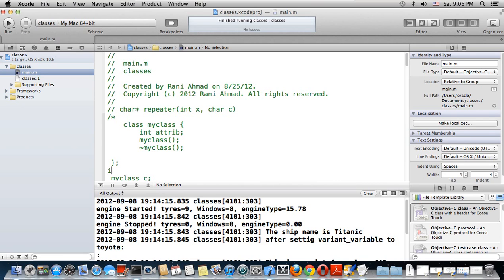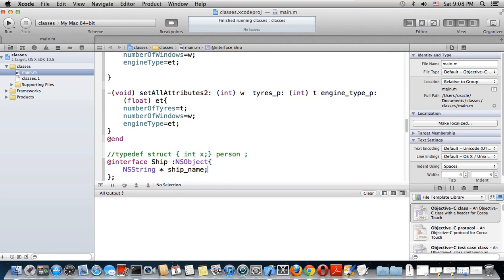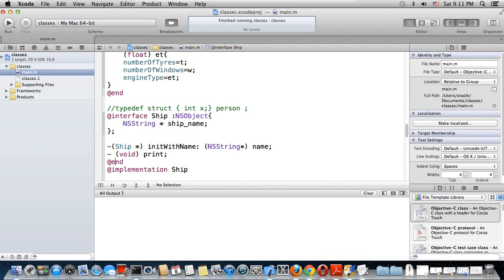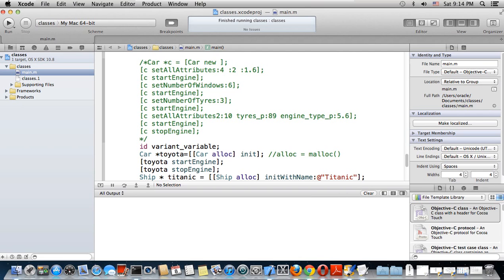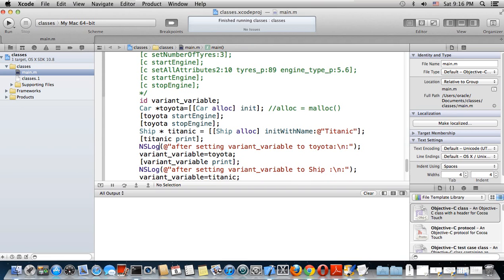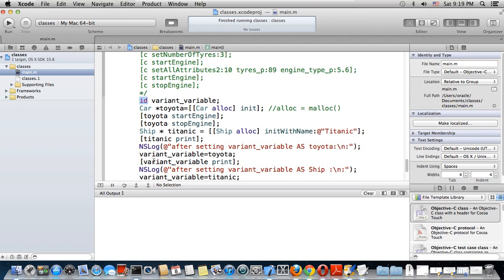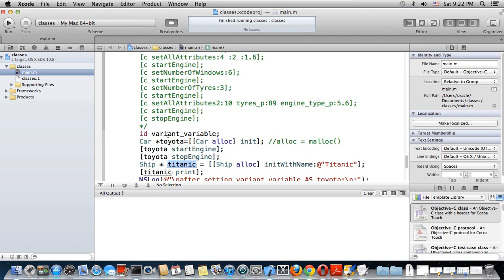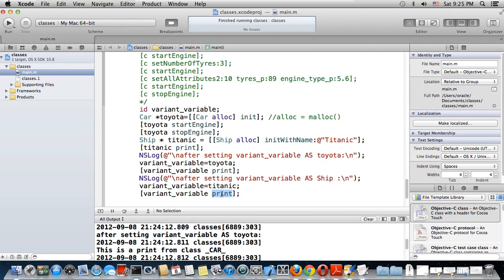Objective C and MacOSX Programming Tutorial-21: The Special Type "id" .(English Version)